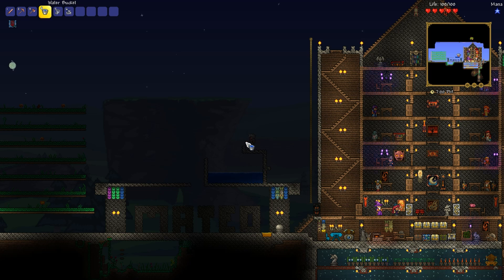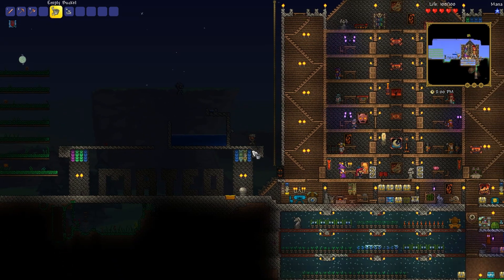Duplicate Water in Terraria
This is my guide on how to duplicate water in Terraria! I'm using the newest version, through Steam, in 2019 on a single player world!